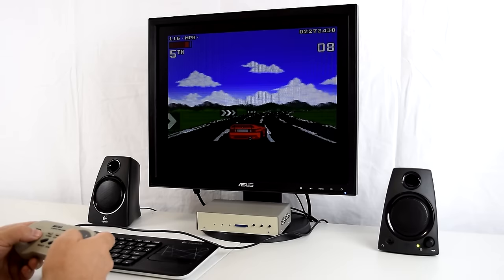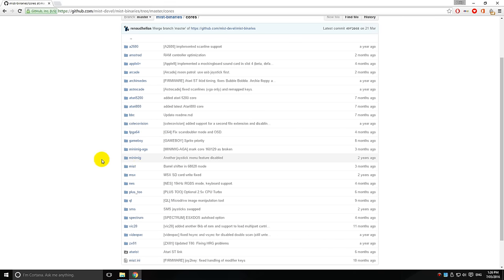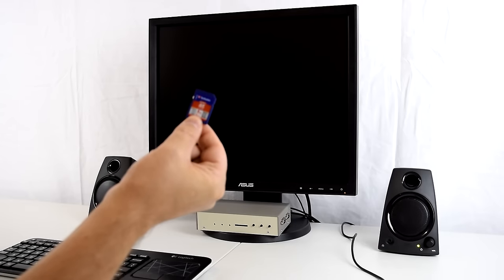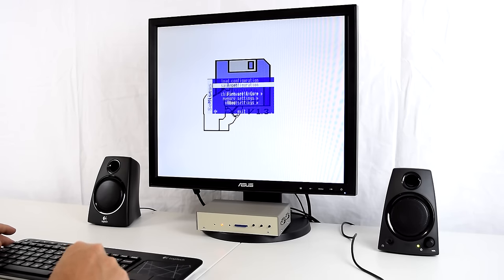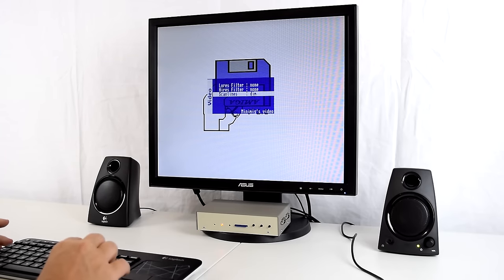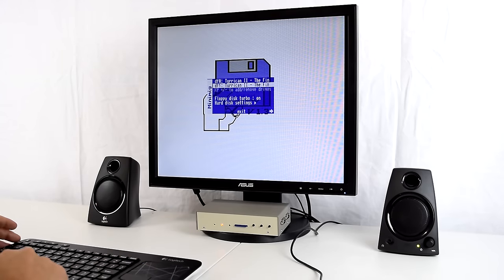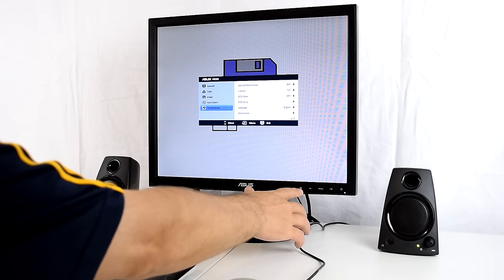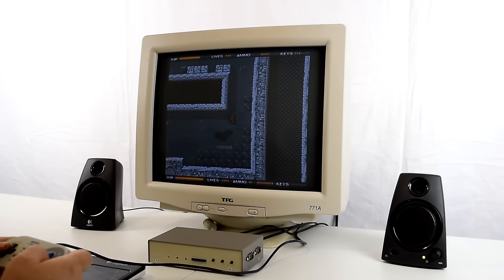Amiga 500 Mist FPGA Computer Review and Tutorial